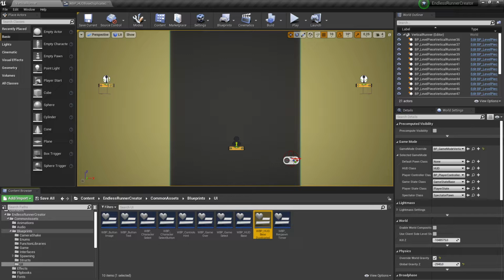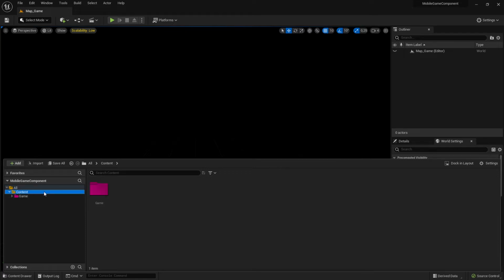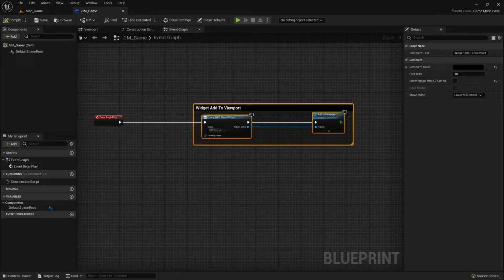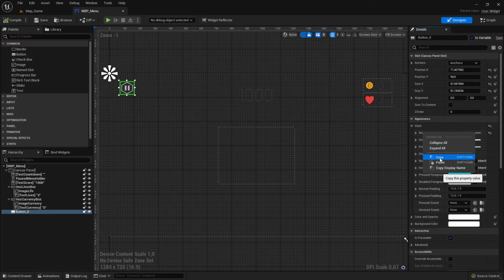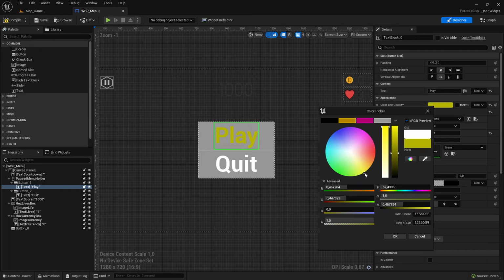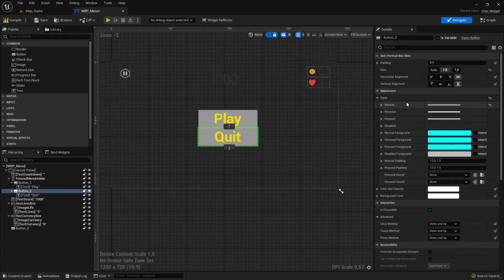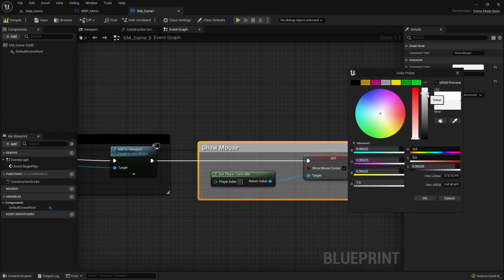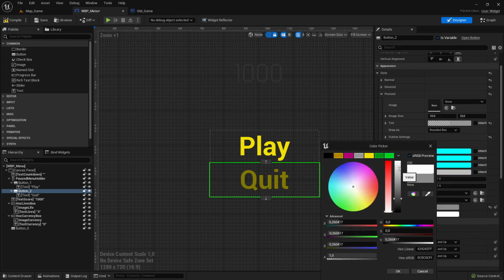UE5 - Beginner - Full Game Tutorial #11 - Widget Menu Design Finish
Hi, here we finish the design.